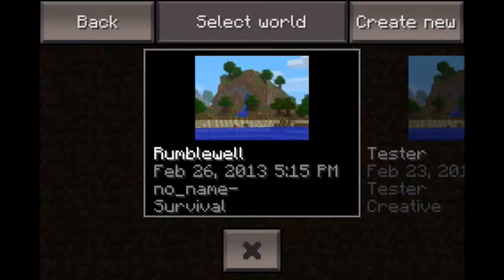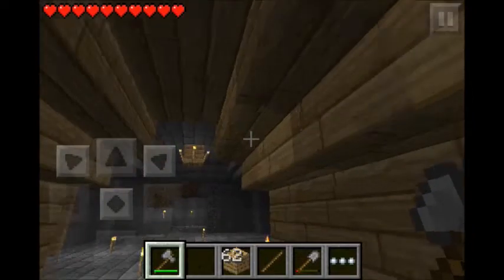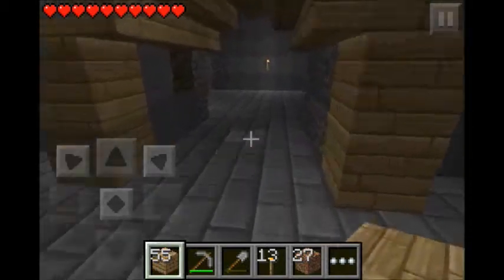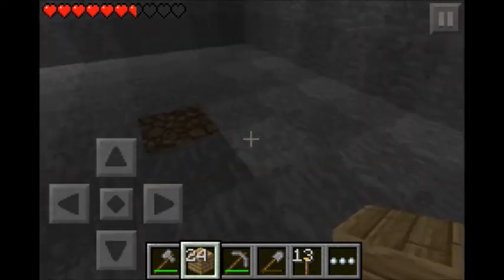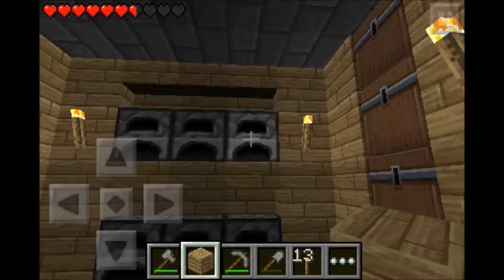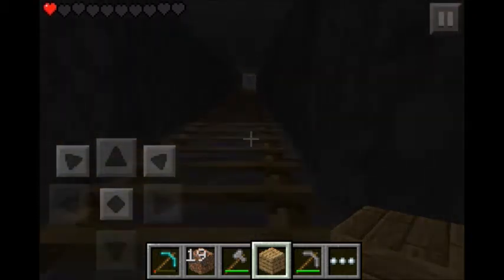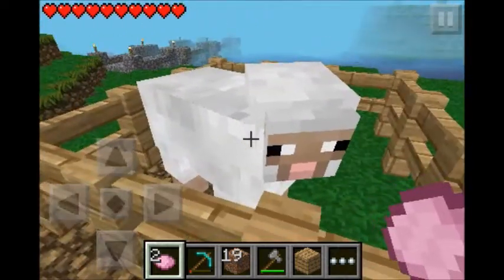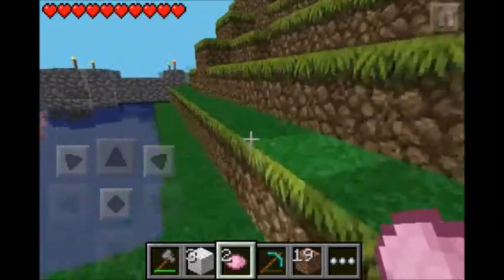Minecraft: PE | Let's Play | Episode: 9 Archway, New Rooms, Sheep Dying Fail & GOLD!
I apologize in advanced. This episode doesn't make a lot of sense.

Leave me a suggestion in the comments for things to achieve during our Minecraft Let's Play!

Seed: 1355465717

Achievement List:
Make a Farm (wheat, sugar cane, melon, cactus)
Make a Mob trap DONE
Make a Mushroom farm
Make a nether reactor
Make all colors of wool

Any more ideas? Let me know!

I use Display Recorder on a jailbroken iPod Touch 3rd Generation and Apple headphones for a mic.

IGNORE